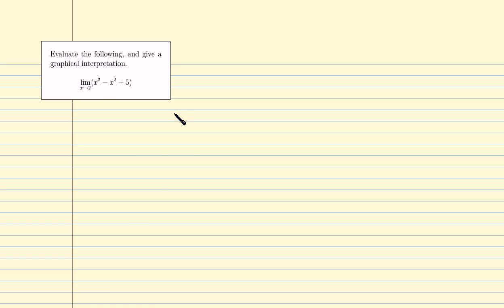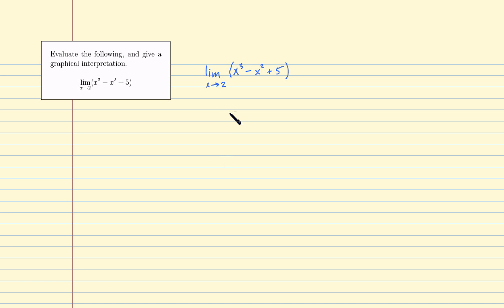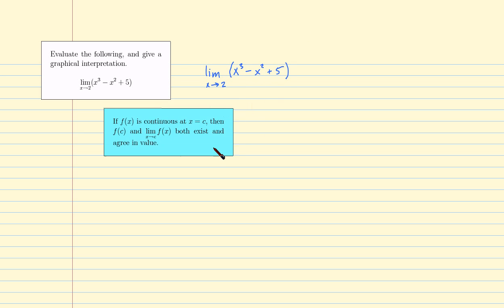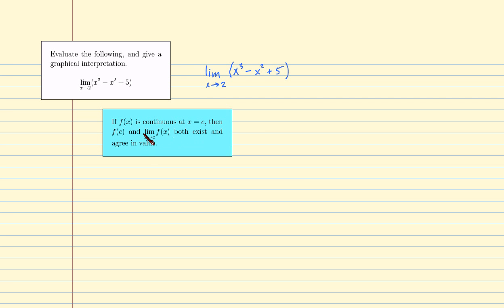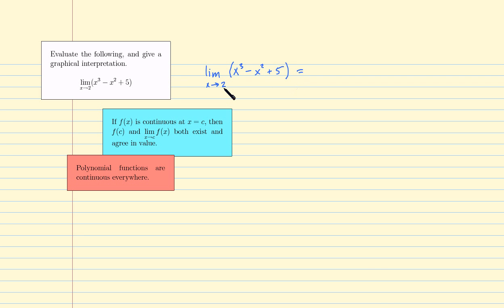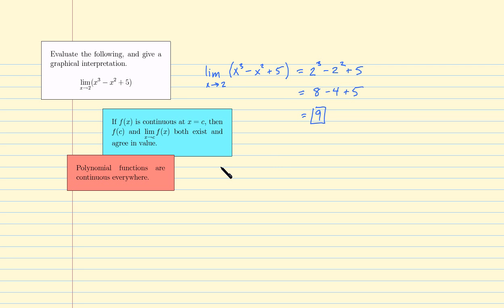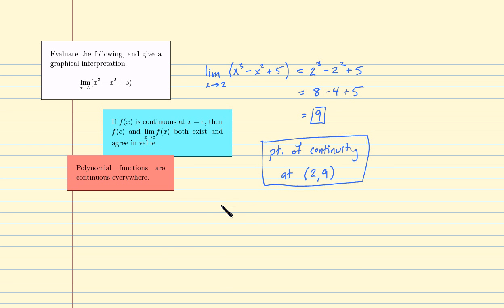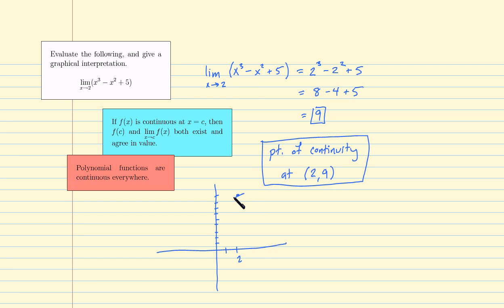evaluate_a_limit_using_continuity.flv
Evaluate a limit of a polynomial function appealing to continuity (which allows you to simply "plug in" the appropriate value).